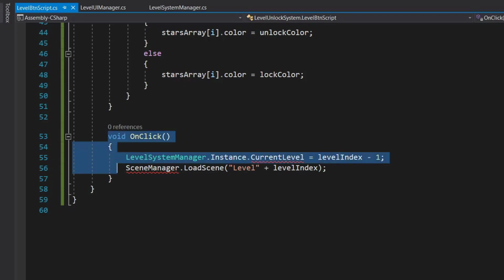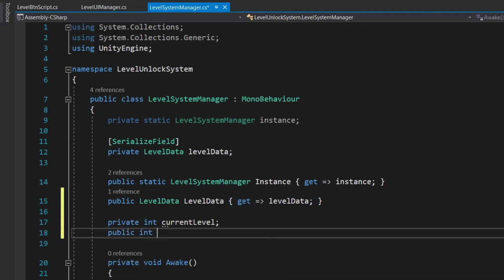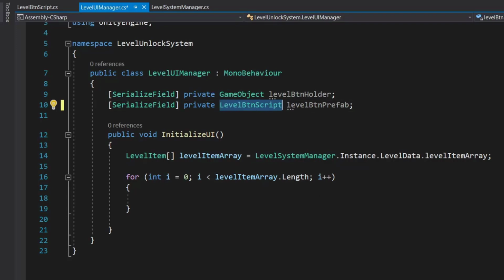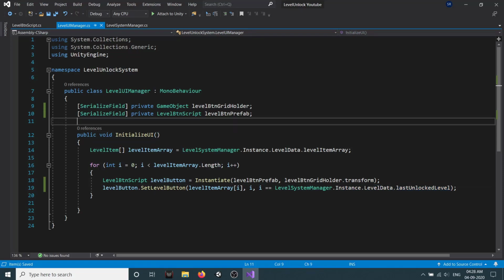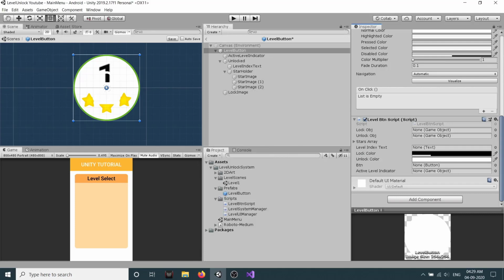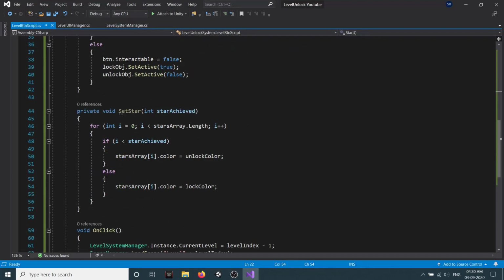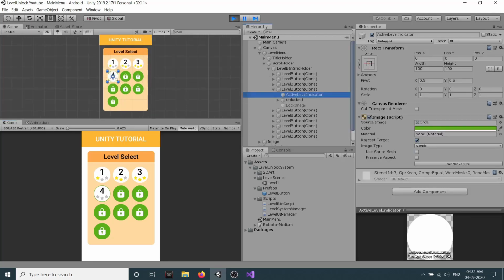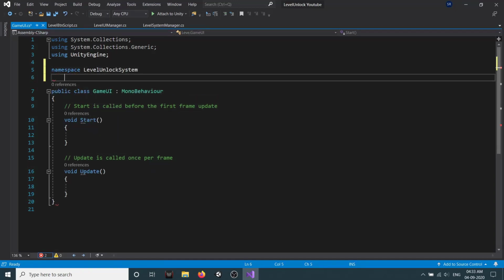Level Unlock System Part-3 | Unity Tutorial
Levels complete games, with levels come depth, difficulty, progression and sense of accomplishment.
But just adding level won't complete your game. You need a system to give players level when they are ready and here comes "Level Unlock System".
"Level Unlock System" helps you to make sure the player play the required levels 1st to progress to more difficult or more in-depth levels.
So, in this tutorial we will be creating a simple "Level Unlock System" and to save our data we will be using Unity inbuilt Json solution.